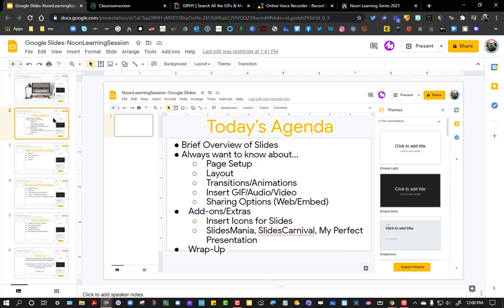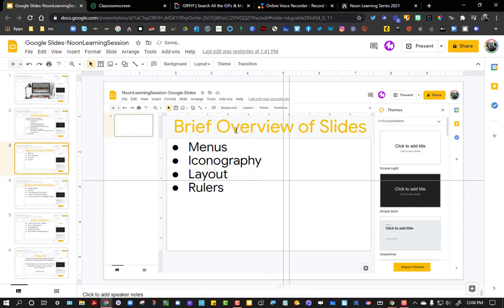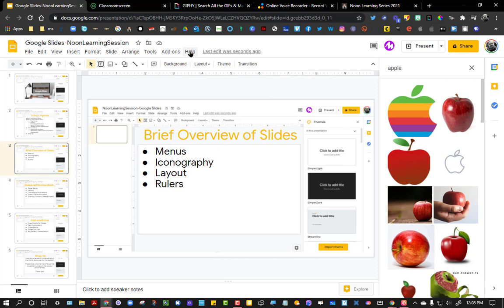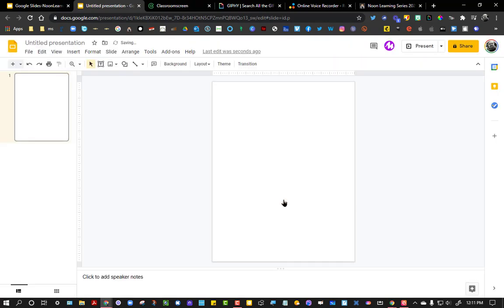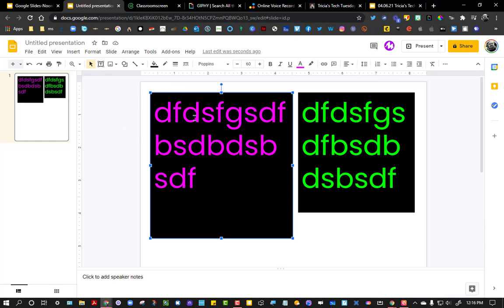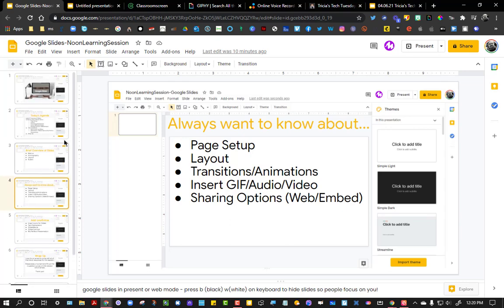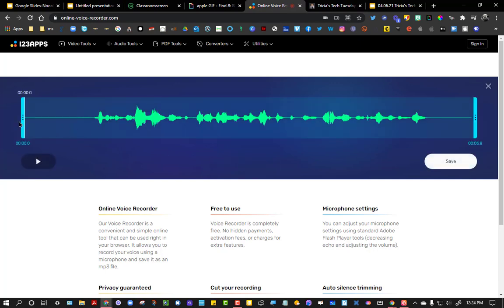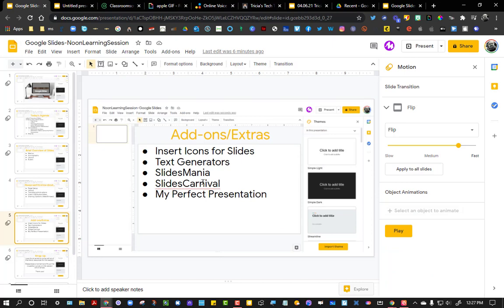Noon Learning Series - Google Slides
Google Slides is not only a slidedeck creation tool. You can use it for so much more! In this session we will look at how you can customize slides and how to use templates.

If you found this content useful, leave a comment OR fill out this 3-question survey on the session you viewed. I take your feedback seriously and it shapes how I present on edtech tools in the future.